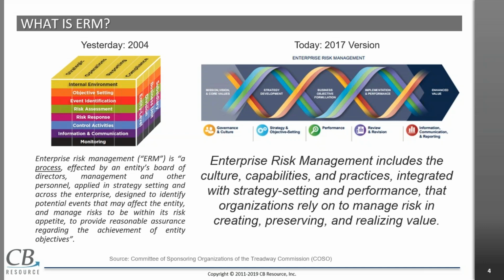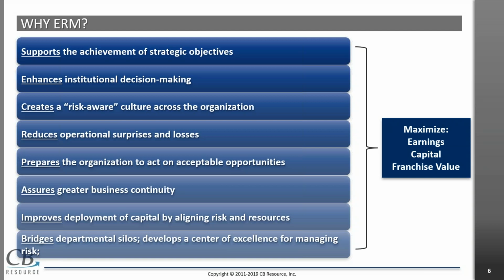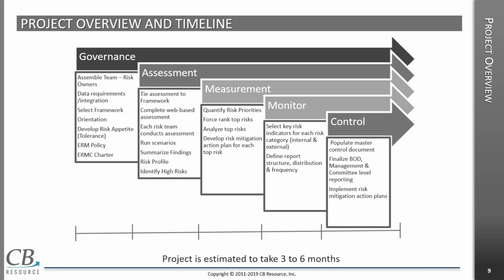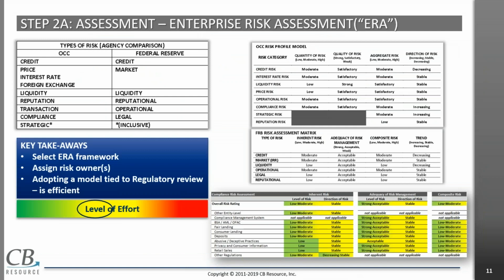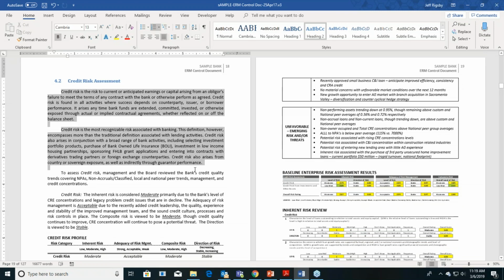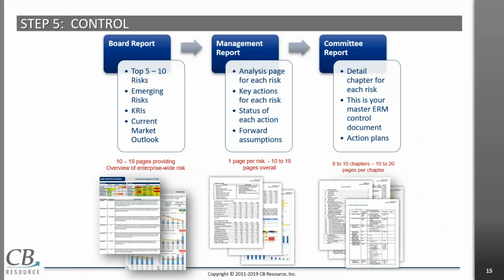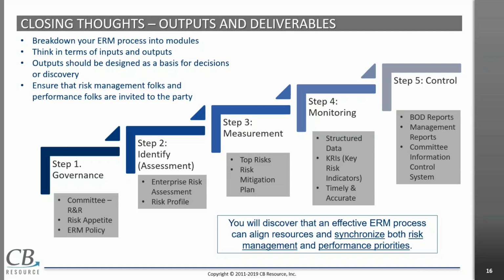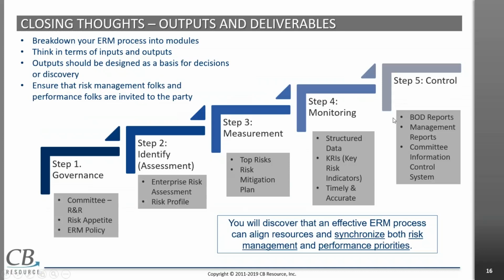2019 ERM Implementation – A Primer to a 5 Step Process